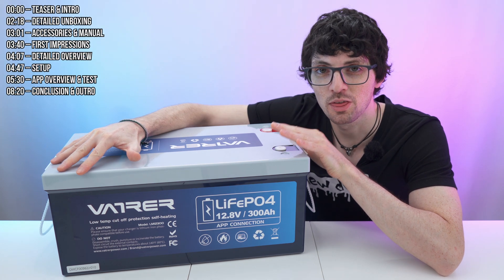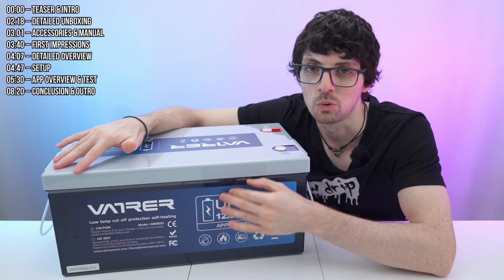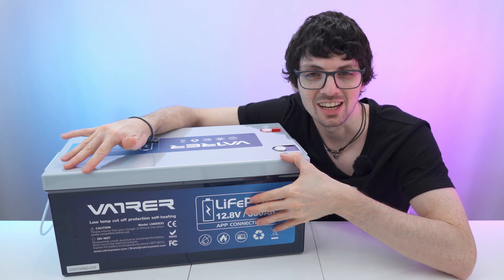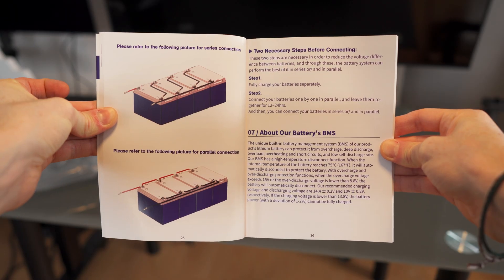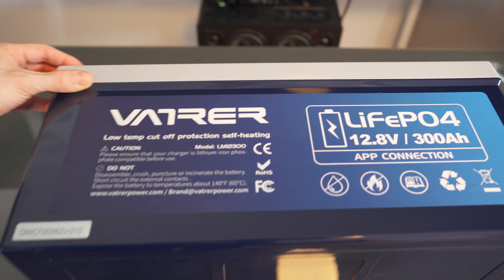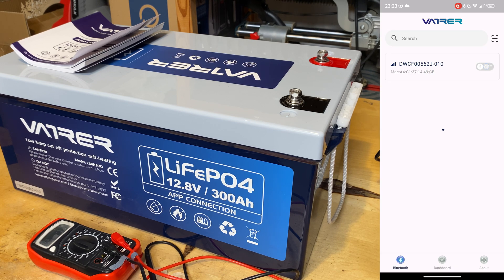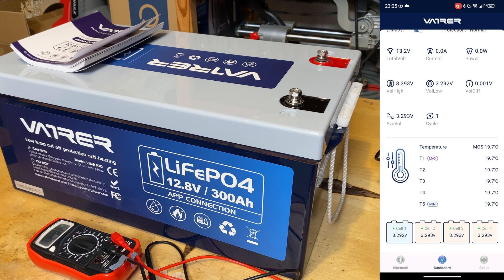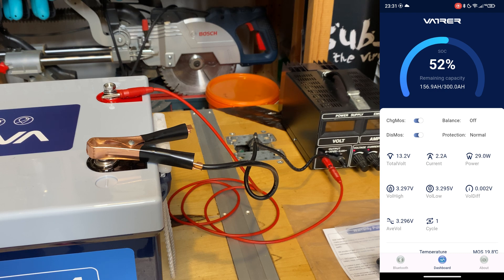Finally Affordable Energy Storage! - Vatrer 12V 300AH LiFePO4 Self Heating Battery Review & Test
↓↓↓↓↓↓↓↓↓↓↓↓↓↓ open up for more info ↓↓↓↓↓↓↓↓↓↓↓↓↓↓

Introducing the Vatrer 12V 300AH Bluetooth LiFePO4 Self-Heating Lithium Battery—a true game changer in energy storage solutions. Boasting a remarkable capacity of nearly 3kWh (specifically 2,840Wh) and an output of 2,560W, this battery redefines value and performance at its price point. For context, a Tesla Powerwall offers around 10kWh of capacity for $10,000. With the Vatrer, three units deliver nearly equivalent energy storage for less than $2,000—a mind-blowing cost-efficiency.

But the innovation doesn’t stop there. The battery is scalable, allowing you to combine units in parallel or series to achieve an astounding 61.44kWh of total capacity. Built on LiFePO4 cell chemistry, it offers superior safety, a longer lifespan, and impressive durability, rated for 5,000 cycles and a lifespan of over 10 years.

Key features include an Automatic Heating Function for operation in cold climates, IP65 waterproofing, zero maintenance, and eco-friendliness. Its integrated 200A Smart BMS (Battery Management System) ensures robust protection and allows smart monitoring via a companion app. The app is intuitive and perfect for tracking performance and conducting diagnostics with ease.
With cutting-edge technology and unmatched affordability, the Vatrer 12V 300AH battery sounds like an incredible deal. But is it really as good as it seems? Let’s dive deeper and find out!

▬▬▬▬▬▬▬ content ▬▬▬▬▬▬▬

00:00 – Teaser & Intro
02:18 – Detailed Unboxing
03:01 – Accessories & Manual
03:40 – First Impressions
04:07 – Detailed Overview
04:47 – Setup
05:30 – App Overview & Test
08:20 – Conclusion & Outro

▬▬▬▬▬▬▬ about Stephen ▬▬▬▬▬▬▬

▬▬▬▬▬▬▬ about Chris ▬▬▬▬▬▬▬